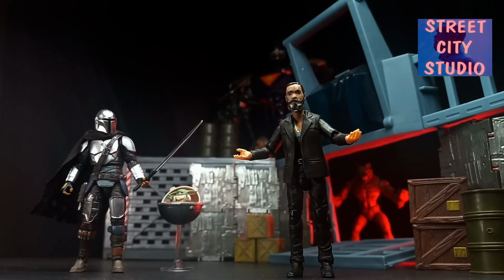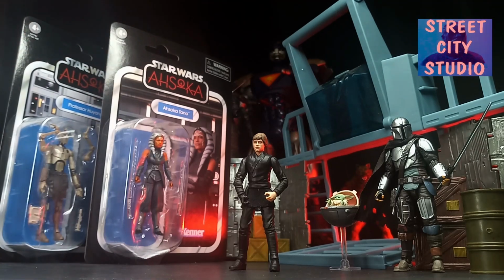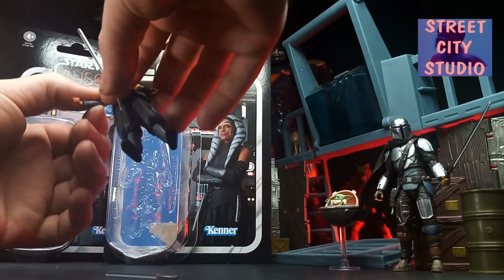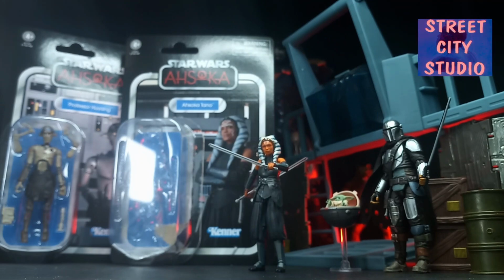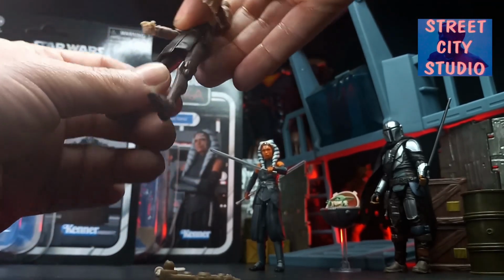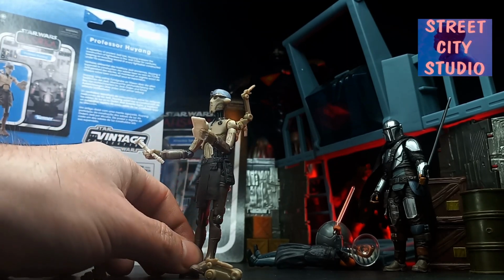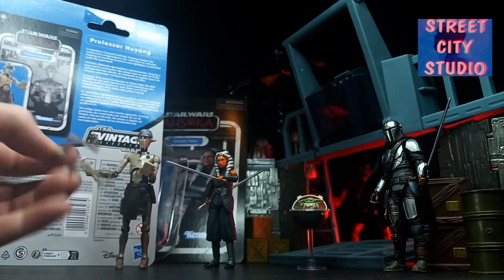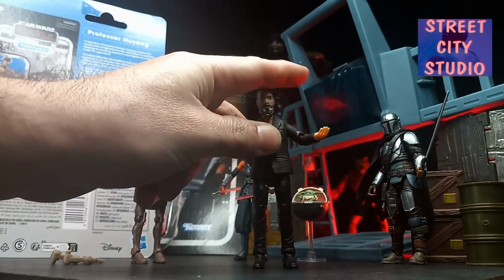new TVC figures Ahsoka and Huyang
Today we got two more TVC figures to check out. Was never into Rebels or Clone Wars much but she makes for a great supporting character in Grogu's journey. Also Huyang is a fairly interesting character that leaves one to imagine what adventures he may have had in the past.